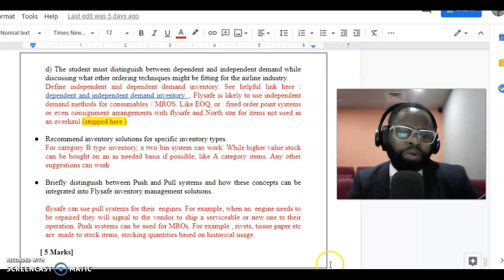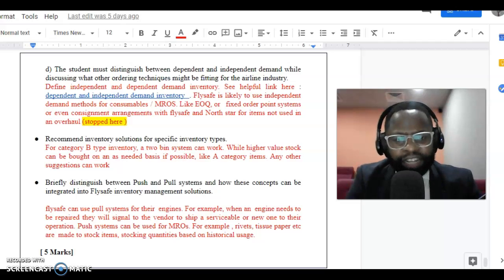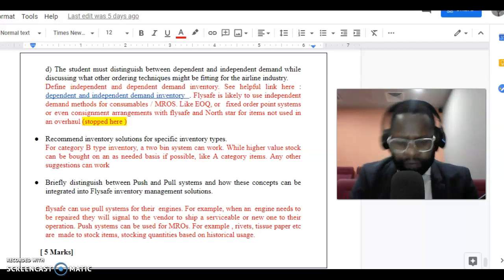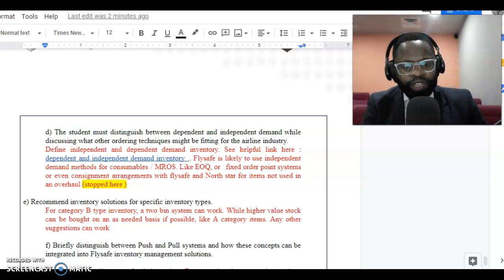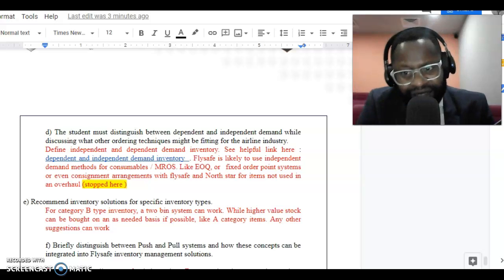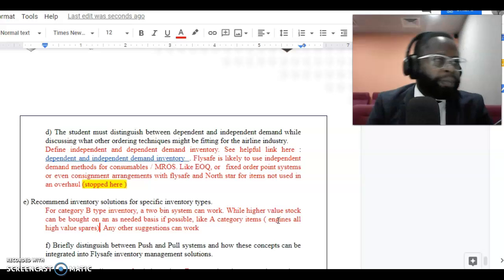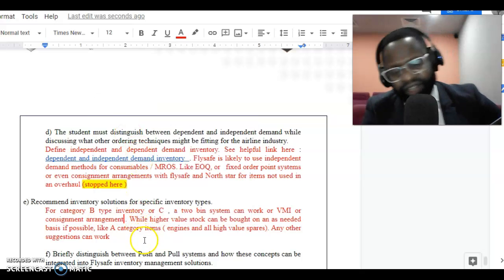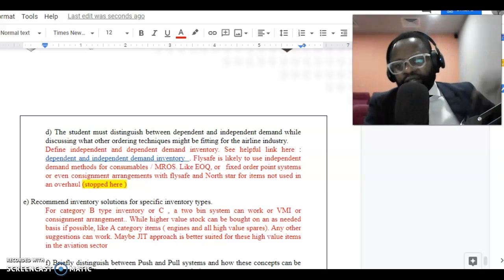Task 4 d and e logistics and supply chain management